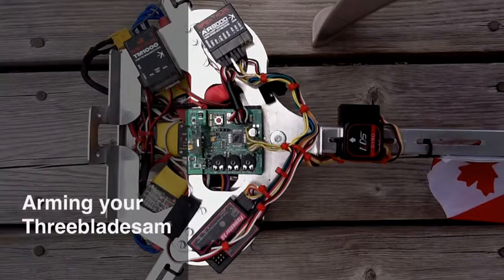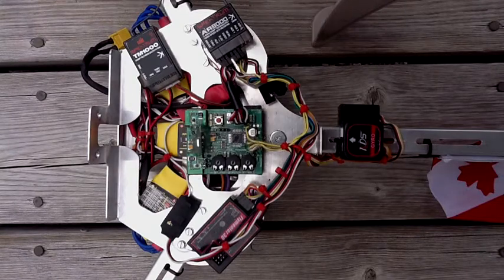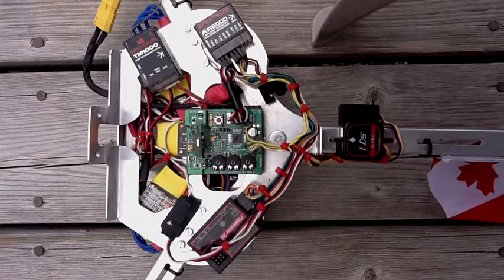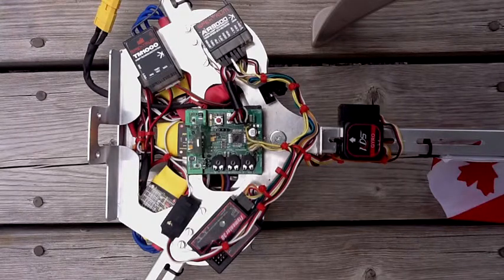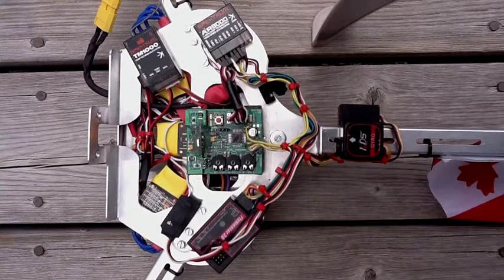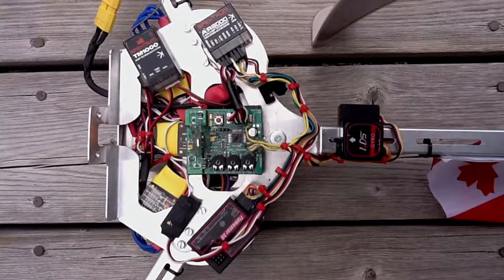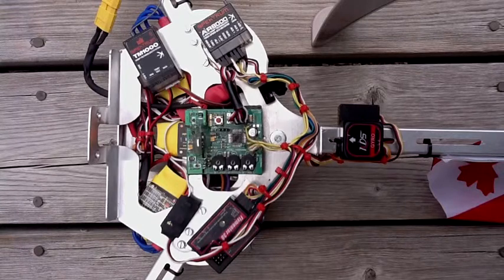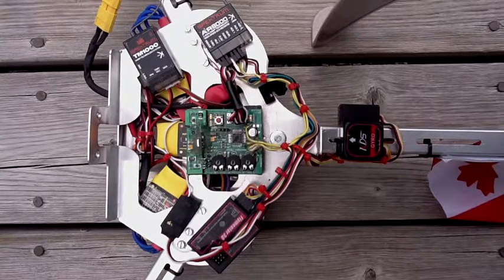Armining Your Threebladesam Tricopter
Short tutorial on how to arm and disarm your tricopter.  Also how to access the different flight "modes" Basic, Busy and Wild!